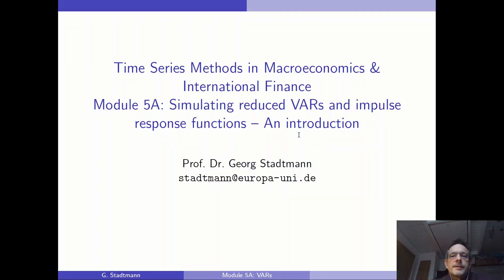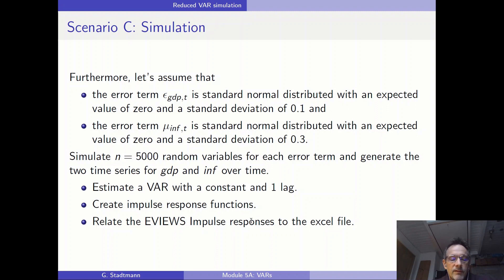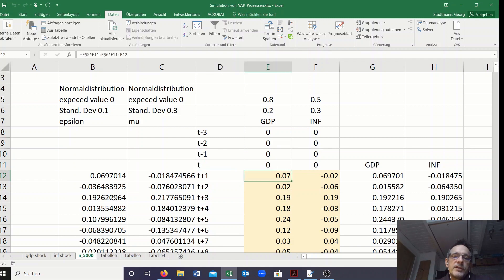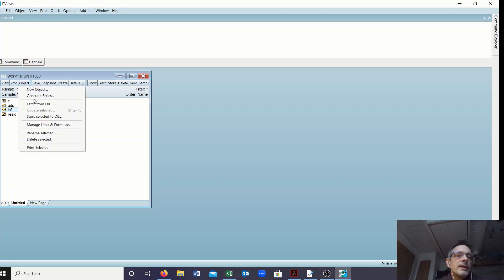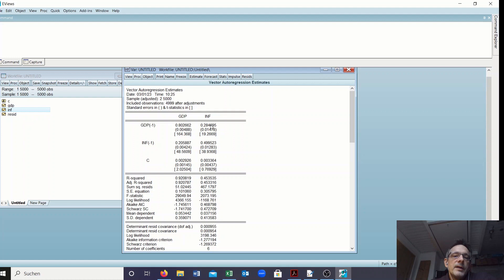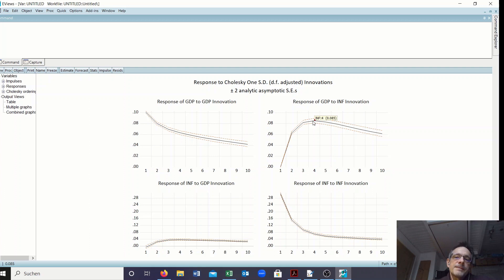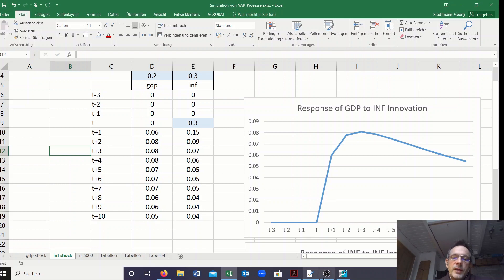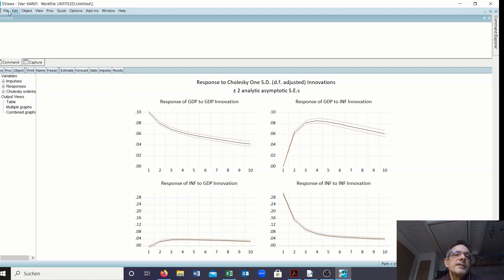VAR Simulation Scenario C EVIEWS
VAR Simulation
Scenario C
EVIEWS
Impulse responses